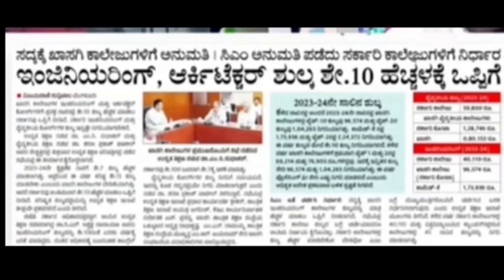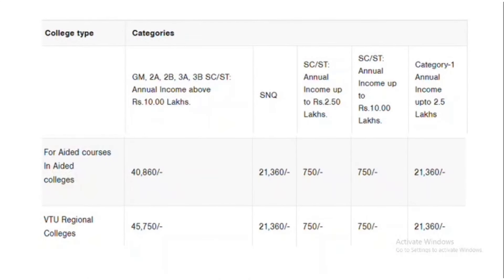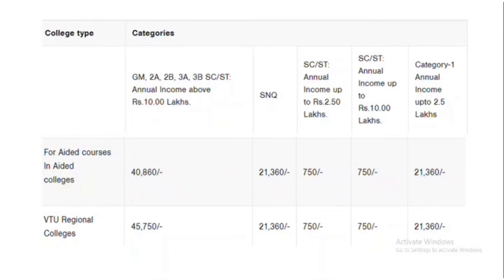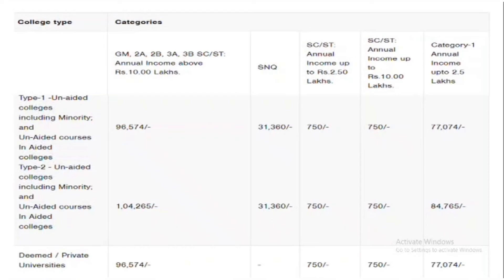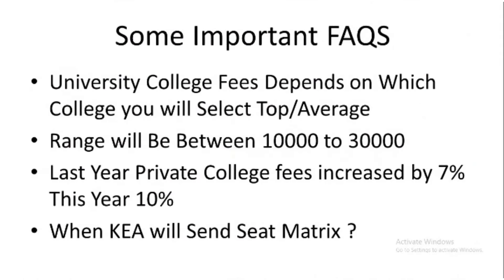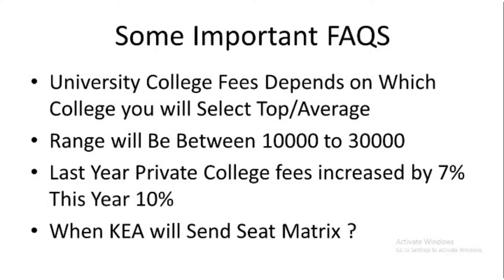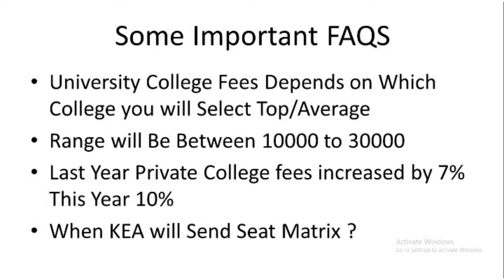KCET FEES STRUCTURE 2024 |KCET Engineering Colleges Fee 2024|KCET Fees Structure For All Categories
In this Video You Will Get to know Details About KCET 2024  Fee structure for Engineering All Categories like GM , OBC, SC/ST , CATEGORY 1 and many more And How much they have increased KCET Fees Compare to Last Year and what will be the total Fee Per Year Including KCET Fees and College fee